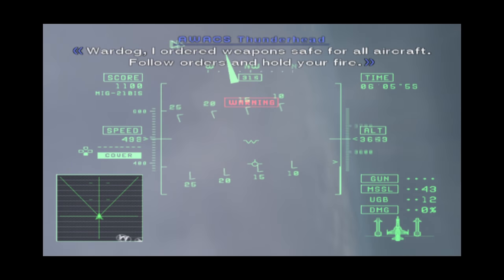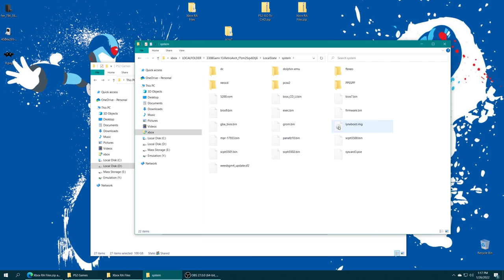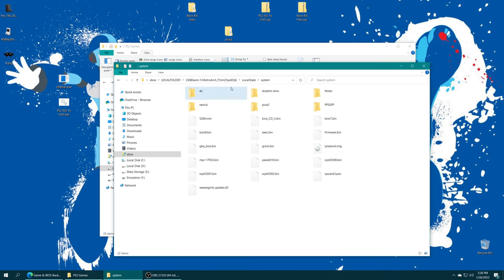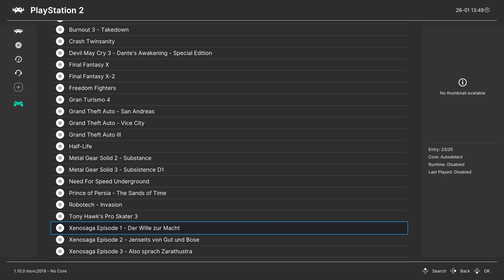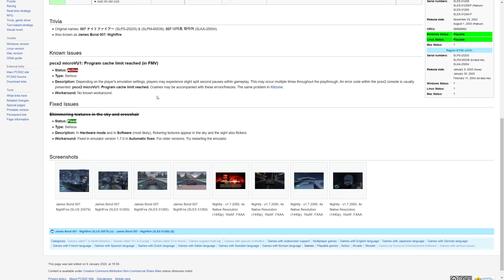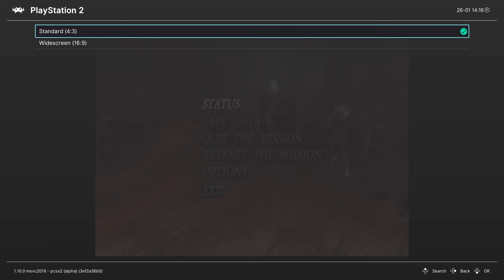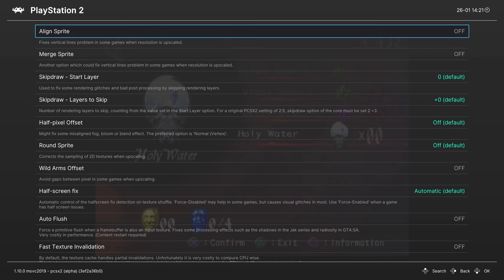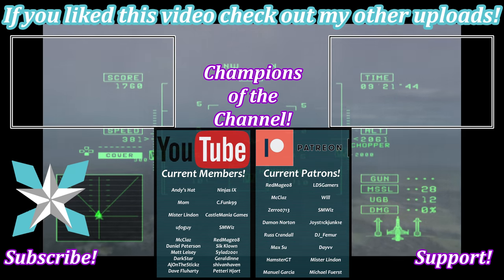NEW VERSION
Welcome to the latest PCSX2 guide for the Xbox Series X|S version of Retroarch! Play your PS2 games on the Xbox Series X|S in Dev or Retail mode!

0:00 - Purpose
0:11 - Intro
1:01 - Things You Need
1:16 - PS2 BIOS Prep
3:37 - Transfering PCSX2 Folder Into Retroarch
5:05 - PS2 Game Prep
8:40 - Transfer Games To Preferred Storage Device
10:26 - Double Check You Didn't Screw Up Your BIOS Placement
11:00 - Boot Retroarch
11:05 - Loading PS2 Games
12:00 - Making A PS2 Games Playlist
13:45 - Booting A PS2 Game From The Playlist
14:04 - Format PS2 Memory Card
14:30 - PCSX2 Doesn't Support Save States
14:39 - Emulation Talk
14:56 - Closing PS2 Content
15:10 - PCSX2 like To Soft Freeze When Loading Another Game Right Away
15:44 - Baldur's Gate 2 Demo
16:09 - Need For Speed Underground Demo
16:23 - PCSX2 Wiki
16:53 - Memory Card Management
19:18 - Multidisc Games
21:00 - Core Options Explained
27:14 - Save Game Overrides
27:37 - Shaders
28:40 - Devil May Cry 3 Demo
30:05 - Outro/Support

RedMage08, LDSGamers, McClaz, Zerro0713, SMWiz, Joyst1ckjunk1e, Damon, Will, Russ Crandall, DJ_Femur, Dayvv, Max Su, Mister Lindon, HamsterGT, Michael Fuerst, and Manuel Garcia

Retroarch PS2 XboxSeriesX Tutorial